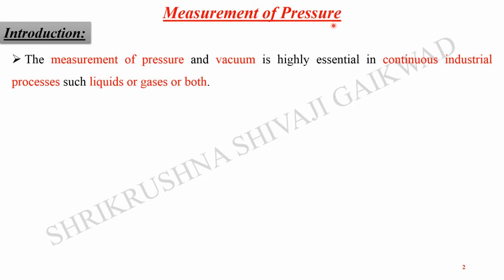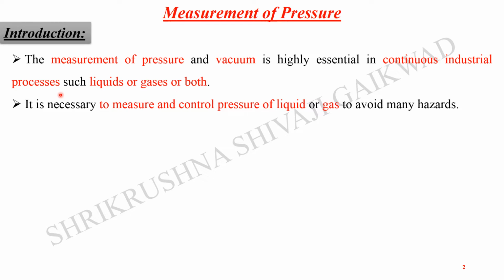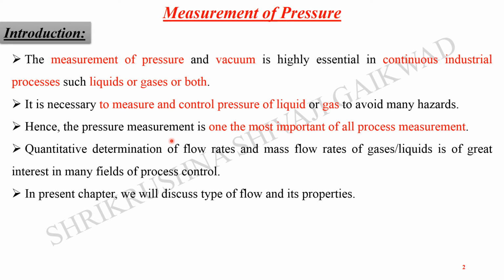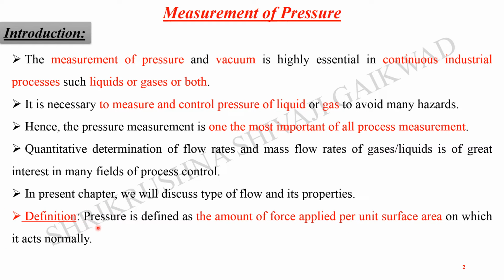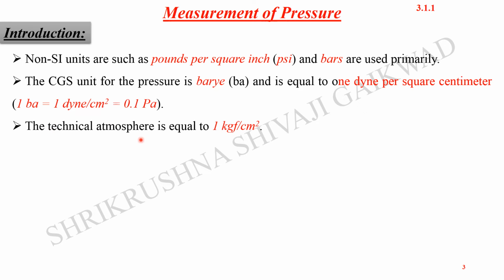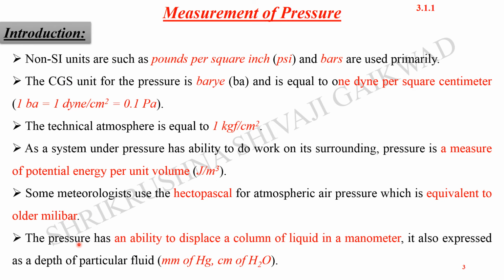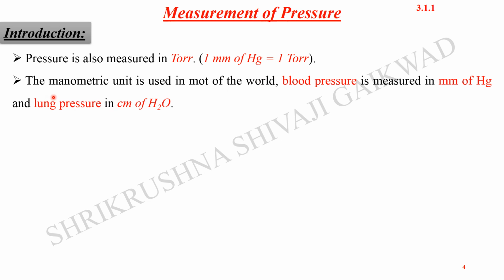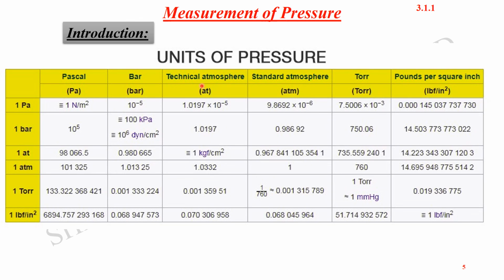Introduction (Measurement of Pressure)